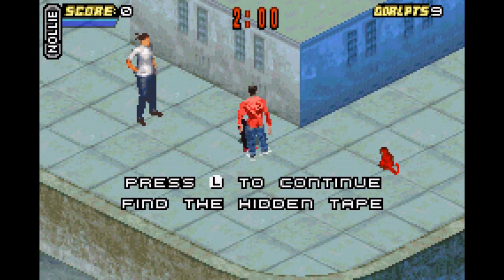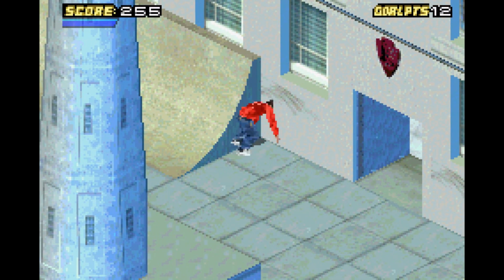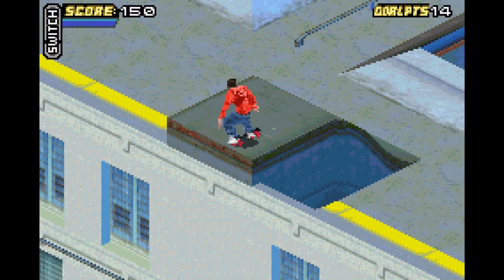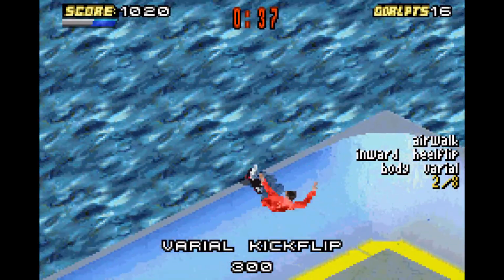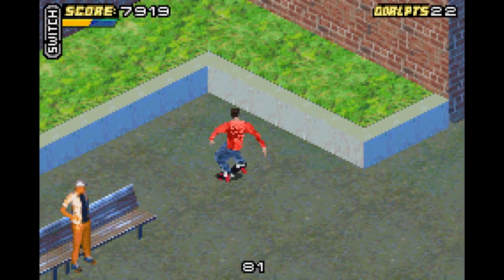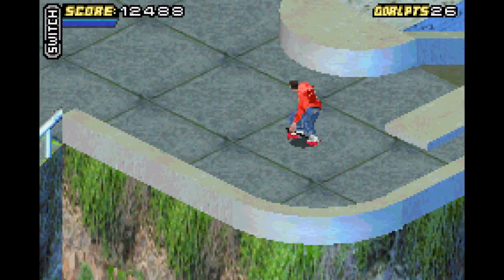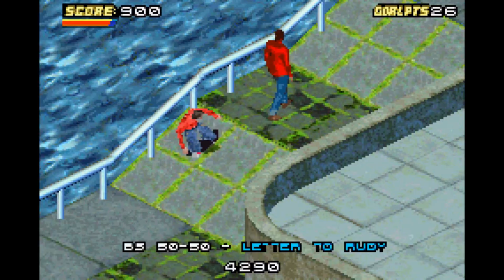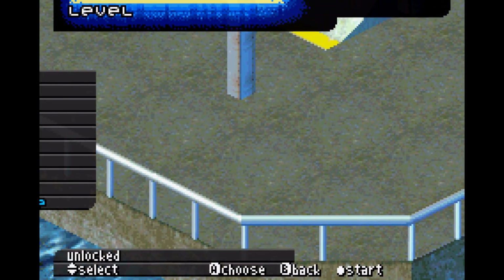Xin Plays: Tony Hawk's Pro Skater 4 (GBA): Part 2: Alcatraz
Ah, Alcatraz. Place just never gets old, huh? Always want to come back to Alcatraz, every few months. At least, since the LP of the versions of THPS4 kicked in.

More collectables, goals and gaps get done here. Some interesting differences occur in the GBA version of THPS4 that make things pretty neat to see.